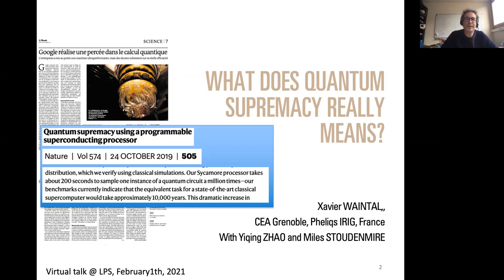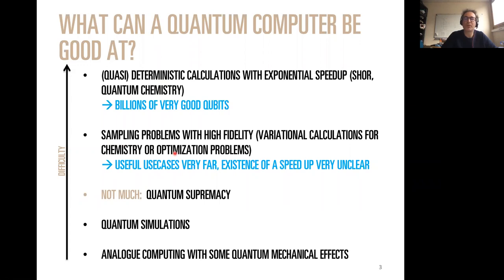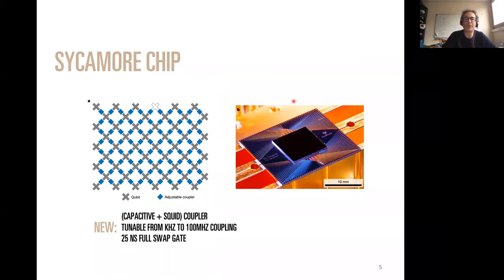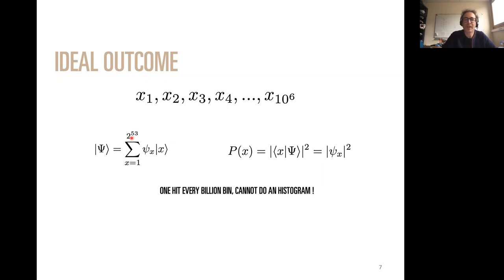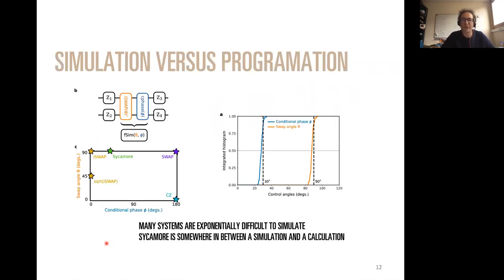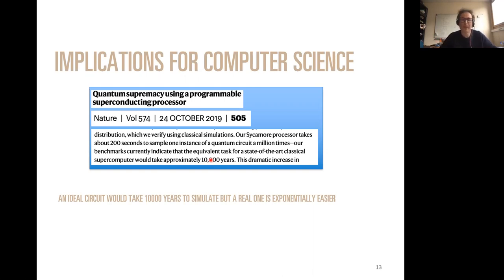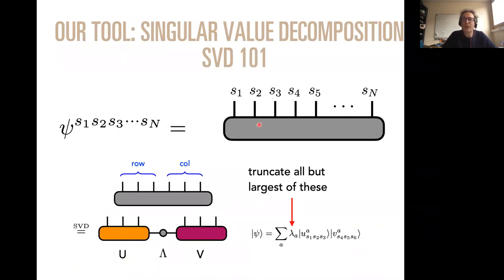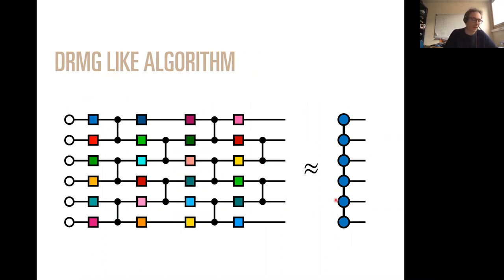What Limits the Simulation of Quantum Computers? (Xavier Waintal)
An ultimate goal of quantum computing is to perform calculations beyond the reach of any classical computer. It is therefore imperative that useful quantum computers be very difficult to simulate classically, otherwise classical computers could be used for the applications envisioned for the quantum ones. Perfect quantum computers are unarguably exponentially difficult to simulate: the classical resources required grow exponentially with the number of qubits N or the depth D of the circuit. This difficulty has triggered recent experiments on deep, random circuits that aim to demonstrate that quantum devices may already perform tasks beyond the reach of classical computing. These real quantum computing devices, however, suffer from many sources of decoherence and imprecision which limit the degree of entanglement that can actually be reached to a fraction of its theoretical maximum. They are characterized by an exponentially decaying fidelity F∼(1−ε)^(ND) with an error rate ε per operation as small as ≈1% for current devices with several dozen qubits or even smaller for smaller devices. In this work, we provide new insight on the computing capabilities of real quantum computers by demonstrating that they can be simulated at a tiny fraction of the cost that would be needed for a perfect quantum computer. Our algorithms compress the representations of quantum wave functions using matrix product states, which are able to capture states with low to moderate entanglement very accurately. This compression introduces a finite error rate ε so that the algorithms closely mimic the behavior of real quantum computing devices. The computing time of our algorithm increases only linearly with N and D in sharp contrast with exact simulation algorithms. We illustrate our algorithms with simulations of random circuits for qubits connected in both one- and two-dimensional lattices. We find that ε can be decreased at a polynomial cost in computing power down to a minimum error ε∞. Getting below ε∞ requires computing resources that increase exponentially with ε∞/ε. For a two-dimensional array of N=54 qubits and a circuit with control-Z gates, error rates better than state-of-the-art devices can be obtained on a laptop in a few hours. For more complex gates such as a swap gate followed by a controlled rotation, the error rate increases by a factor 3 for similar computing time. Our results suggest that, despite the high fidelity reached by quantum devices, only a tiny fraction (∼10^−8) of the system Hilbert space is actually being exploited.